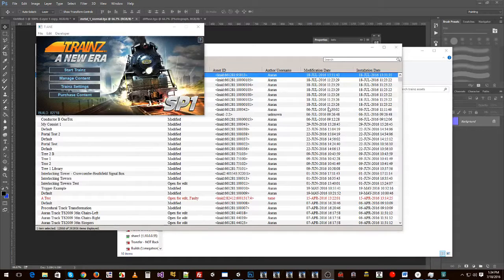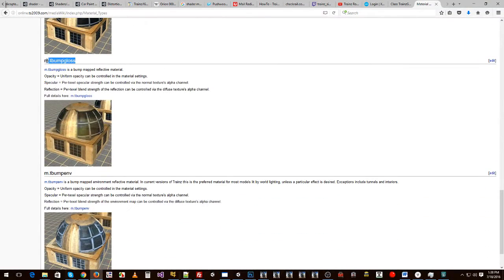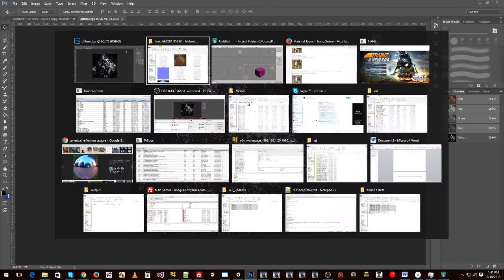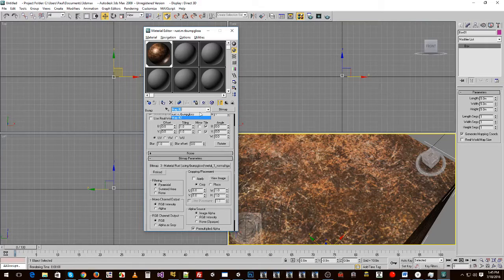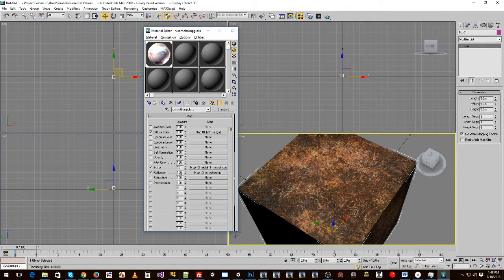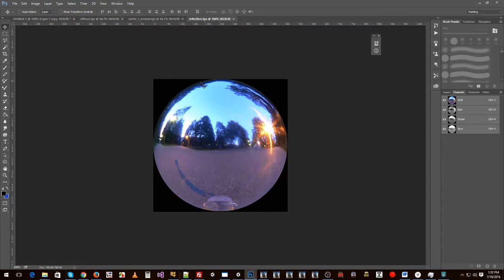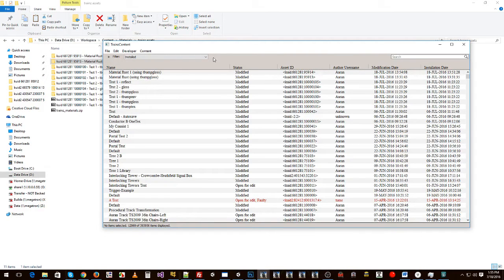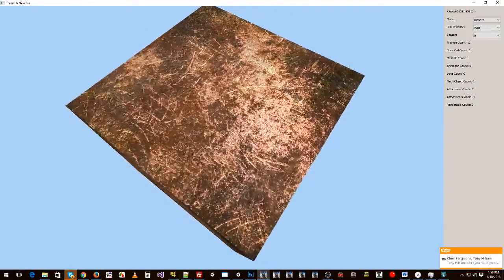Trainz - Content Creation - #16.1 - Materials - Rust (using tbumpgloss)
This is a sequel of tutorials that show how to create certain types of materials in Trainz. This material is a "Rust" style material.

You can use these materials on your content creations in the hope that you might achieve a better look using all the available material variables in Trainz.

If you want to know something more on the topic or wish for us to demo a new material for you that is not outlined in this video or other material videos, please post on the Trainz forums and I'm sure we will sort it out.

Cheers,
Trainz Simulator